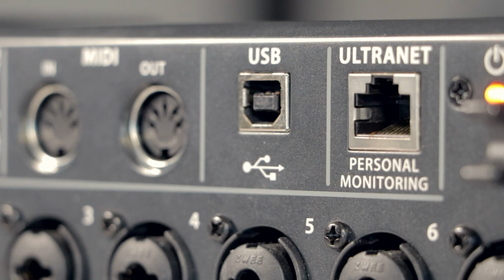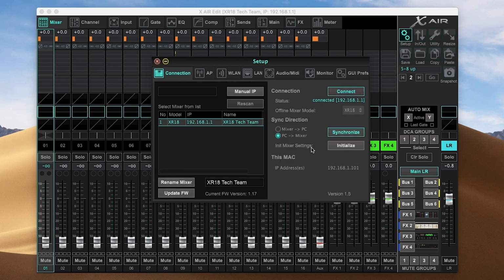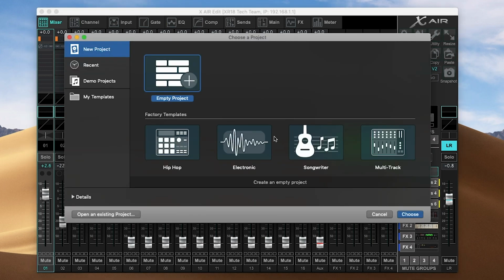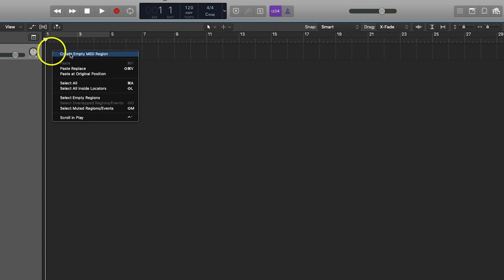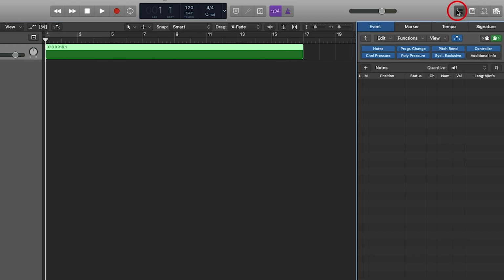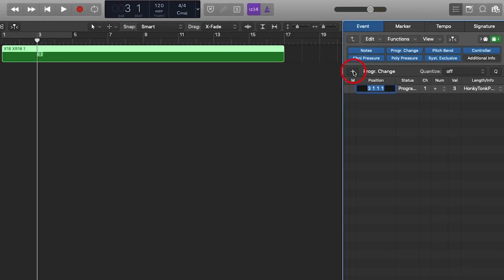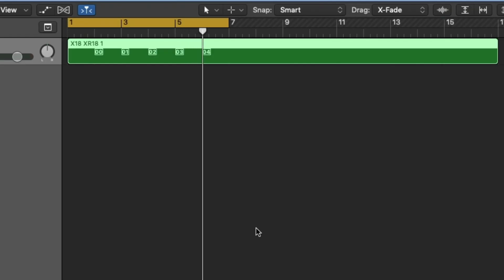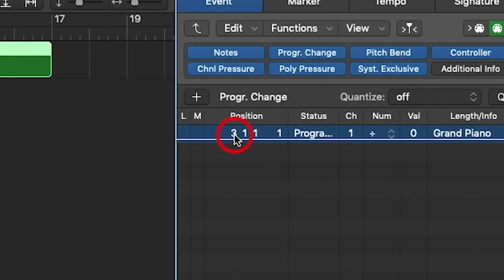X Air - How to send MIDI data from Logic Pro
When connected to Logic Pro via USB with the XR18/X18 you can send MIDI data from Logic to control parameters of the mixer.

This video will run you through how to set up logic to automatically load snapshots on your XR18/X18.